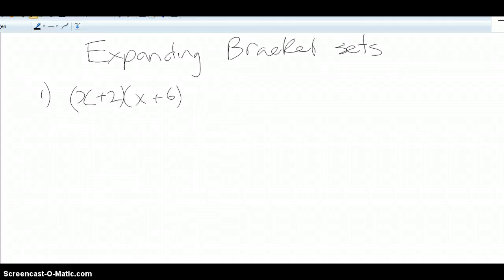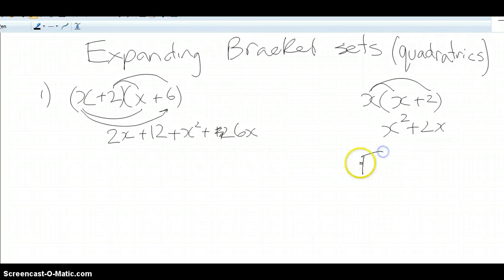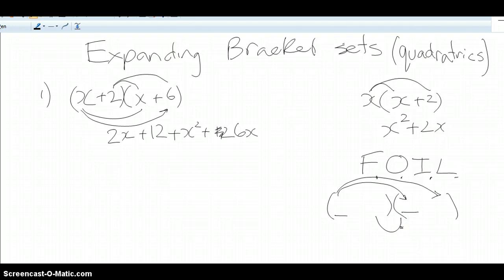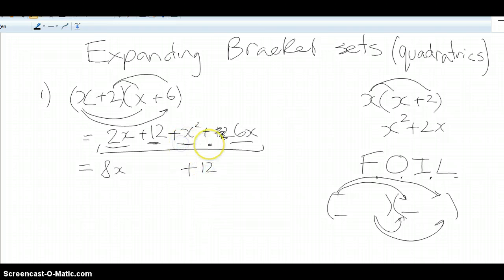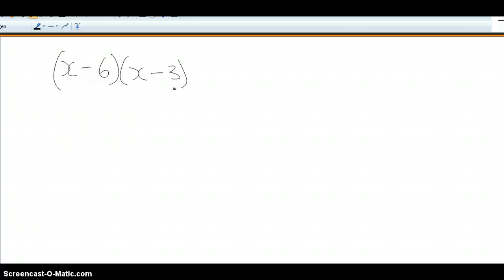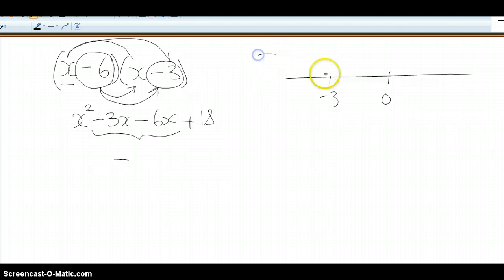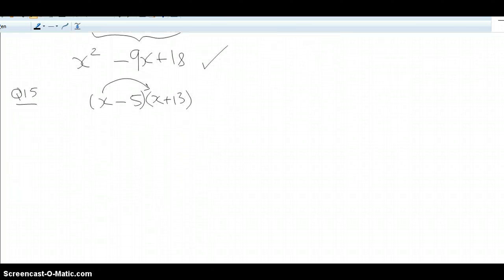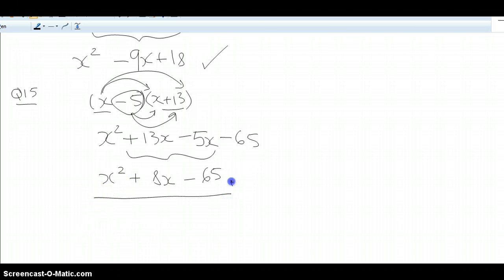Expanding pairs of brackets (quadratics)